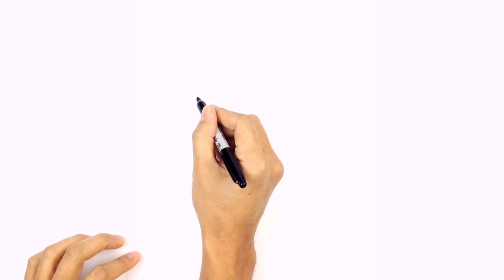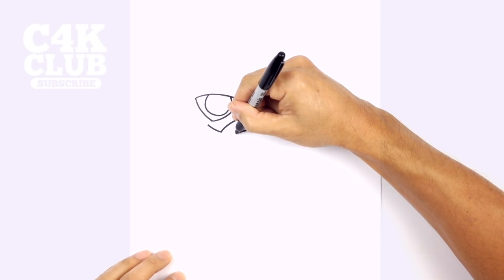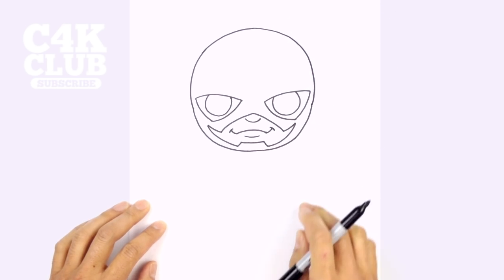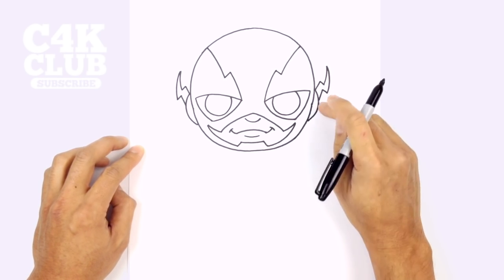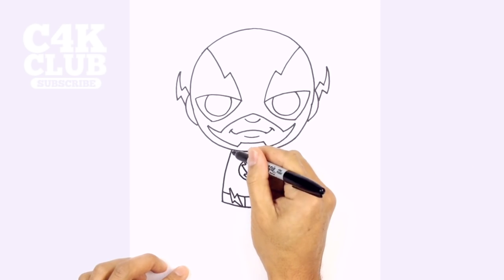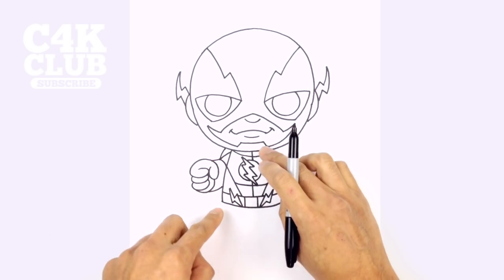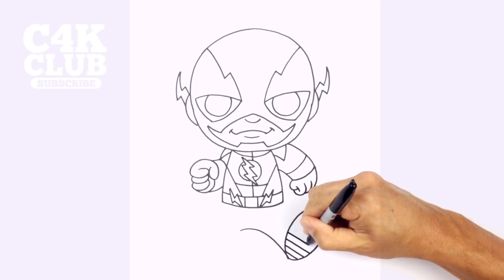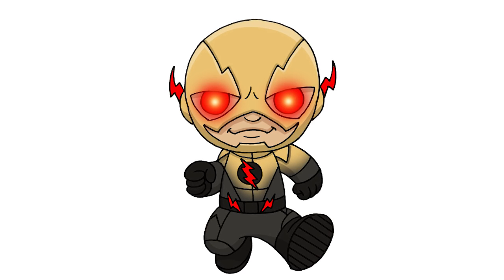How to Draw Reverse Flash | DC Comics